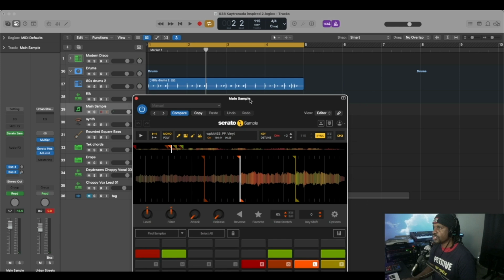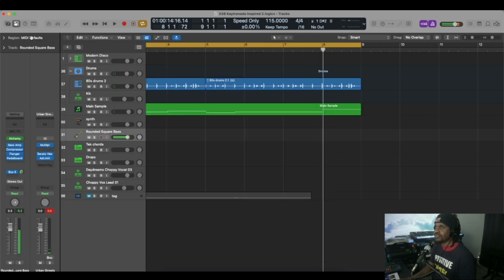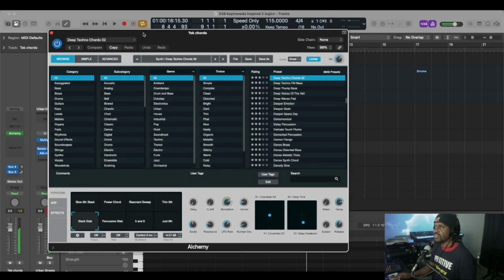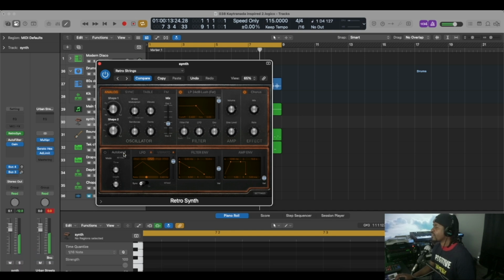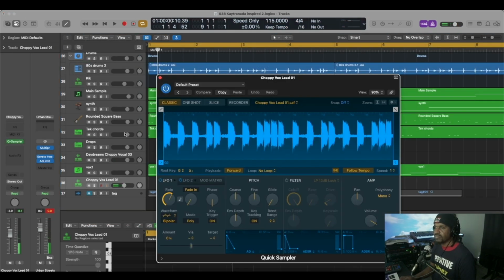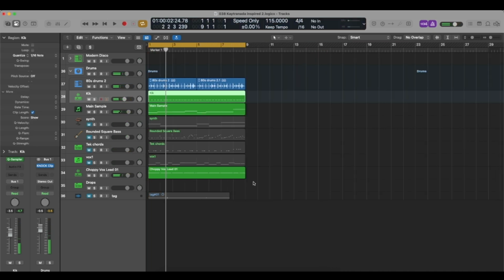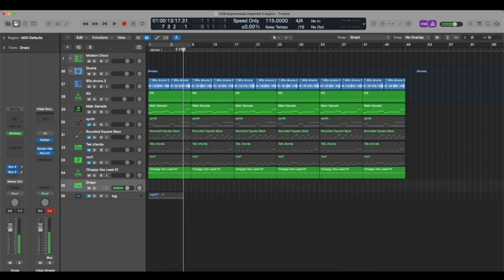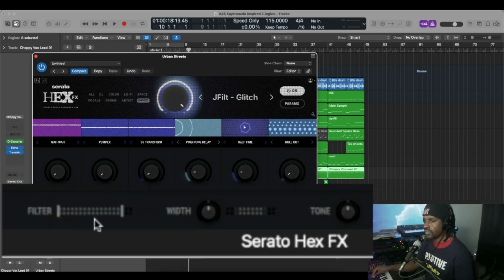What Every Producer Can Learn from Kaytranada’s Groove Theory | KAYTRANADA Inspired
Tools used:
🎹 Synido TempoKEY Purple
👉 Drums - Logic Pro stock drums

Kaytranada’s grooves aren’t just beats—they’re blueprints. In this video, I break down the rhythmic DNA behind his signature bounce, inspired by tracks like “Space Invader” and “Target Joint.” Whether you’re producing in Logic Pro, FL Studio, or flipping on the SP404MKII, this is your guide to capturing that unmistakable Kaytranada energy.

🎛️ What You’ll Learn:

How swing and off-grid placement create bounce

Bassline techniques that drive the groove

Chord voicings and synth textures for soulful depth

Vocal chop tricks and FX layering

Arrangement strategies for dynamic flow

This isn’t a remake—it’s a tribute. A creative study in groove theory, designed to help you evolve your own sound while learning from one of the best.

Time Stamps
0:00 intro
0:20 80s drum loop
0:50 sample
1:40 bassline
2:44 synths
3:55 vocal chops
5:18 kick drum
6:00 bass drop
6:33 beat recap

The mission of the Verysickbeats channel is to inspire and share beatmaking techniques while teaching new ways of creating your own beats during your music production journey.